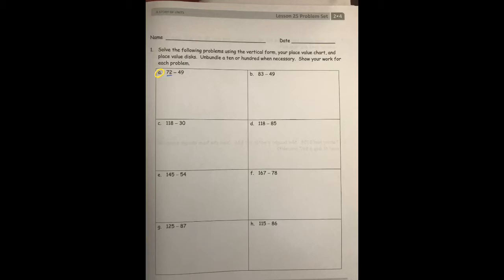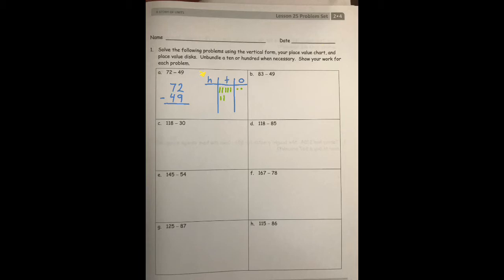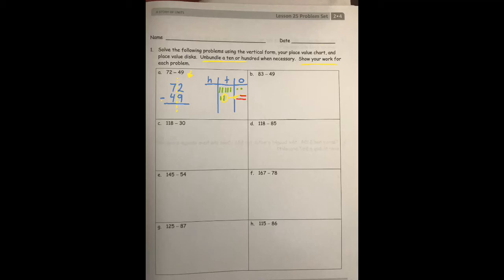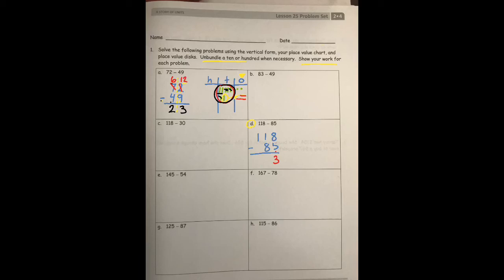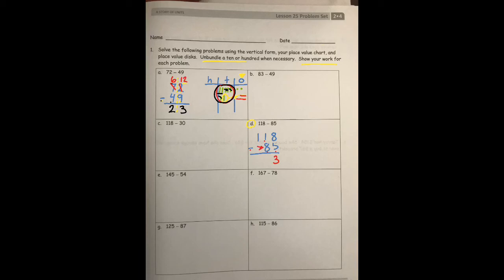Thursday Math 2nd